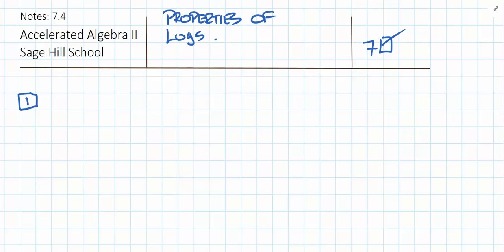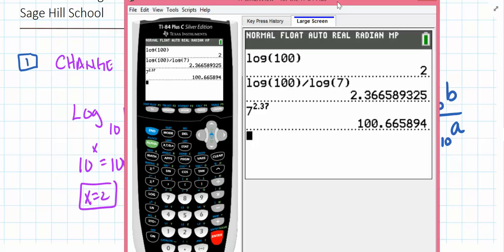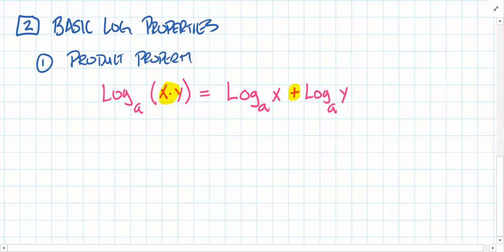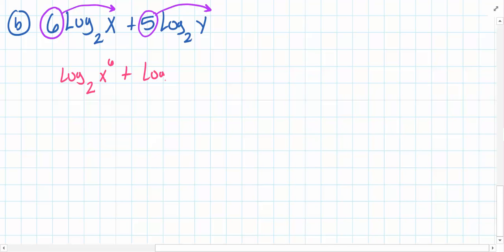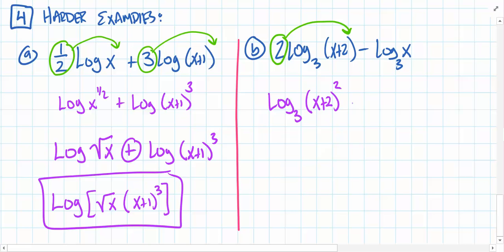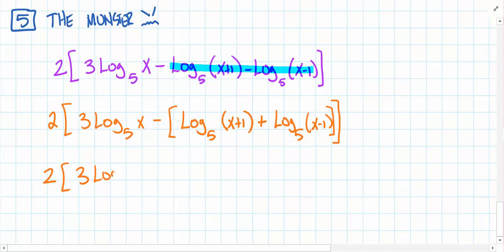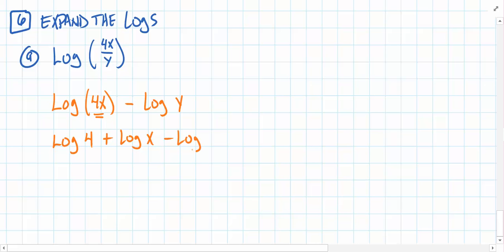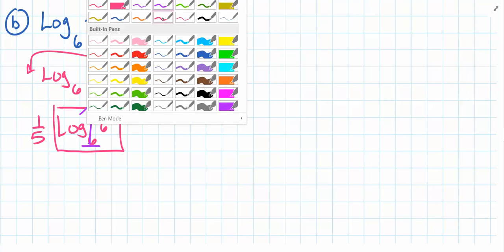7 4 Properties of Logs